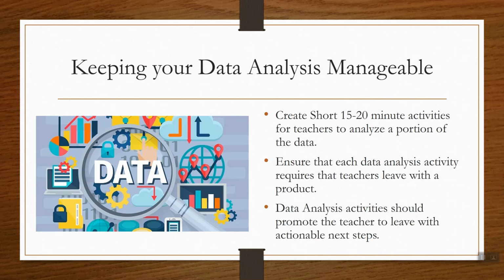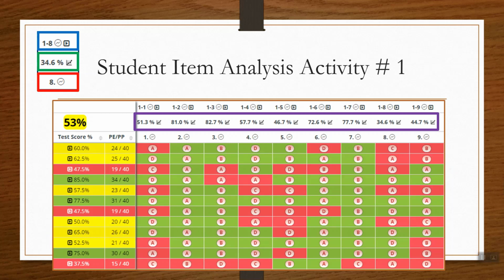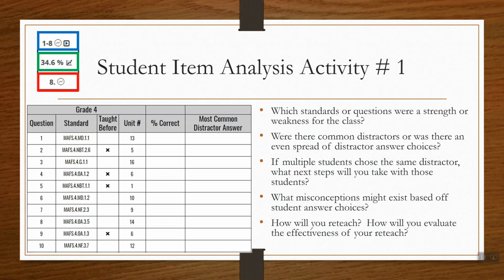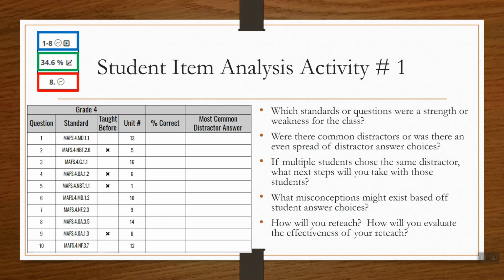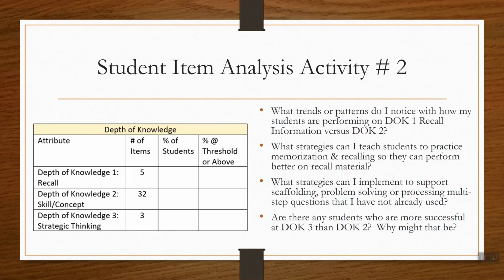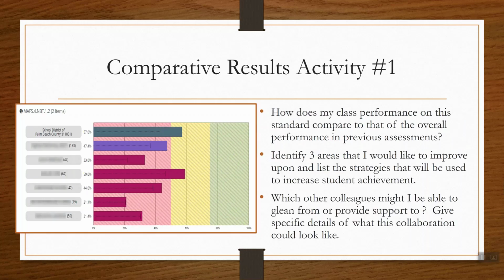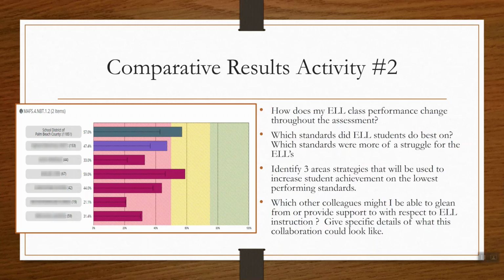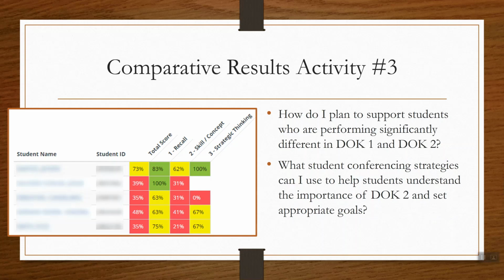Exploring Winter Diagnostic and Mid term Data in Chunks - Admin #6